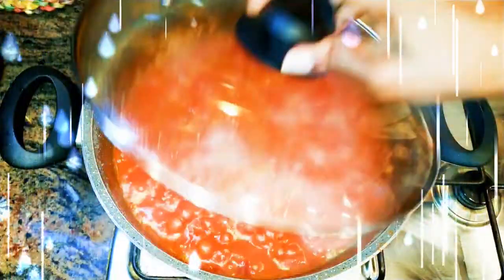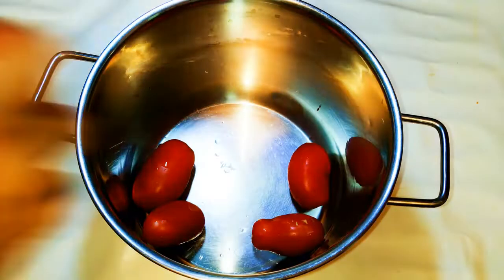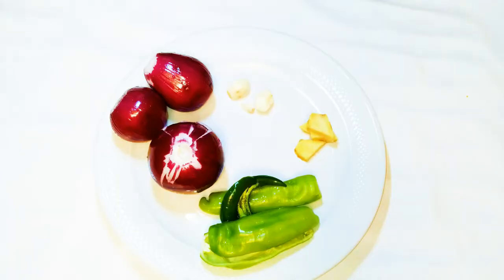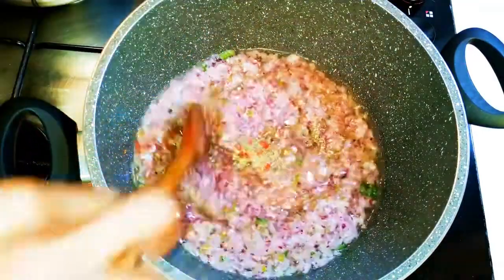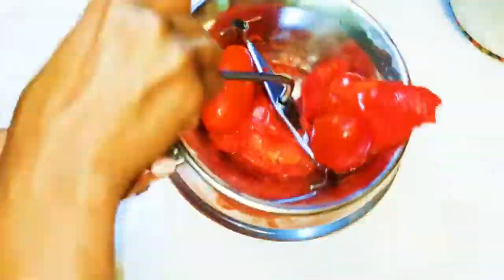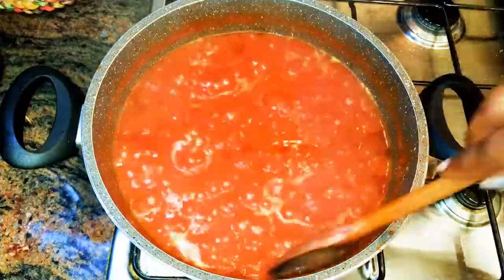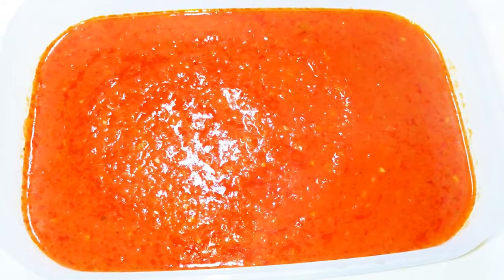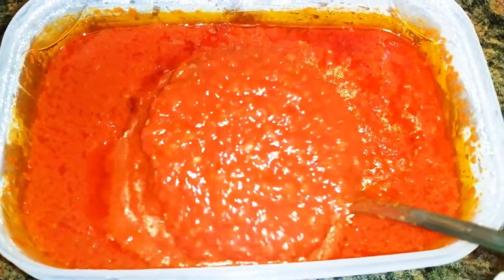The Best Universal Tomato Sauce Base For all Your Sauces And Soups Vegan Friendly